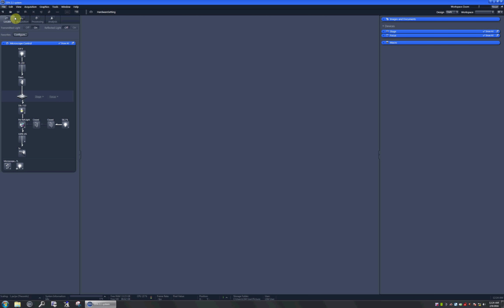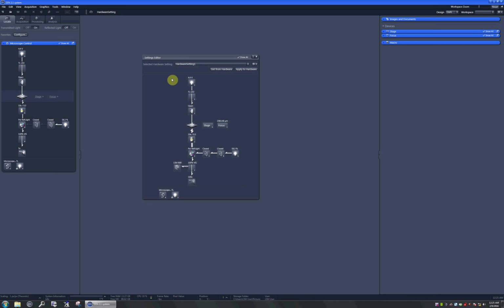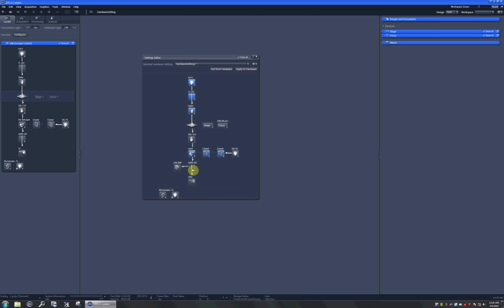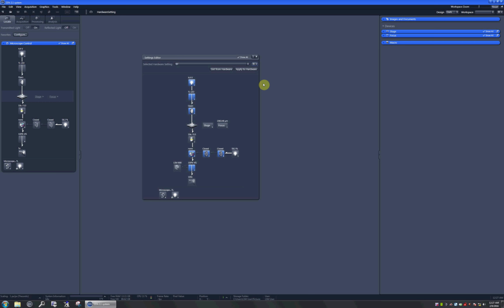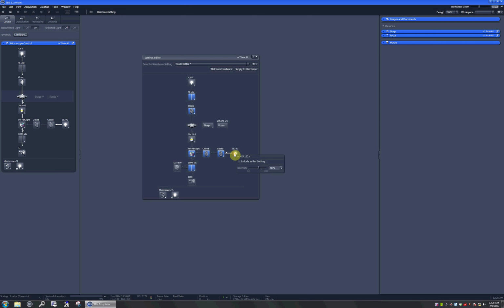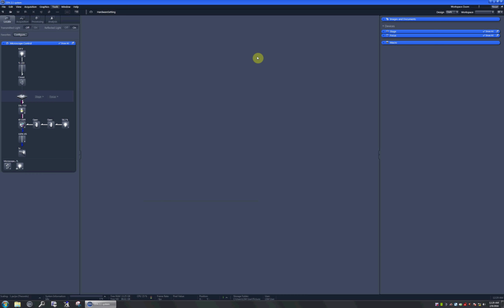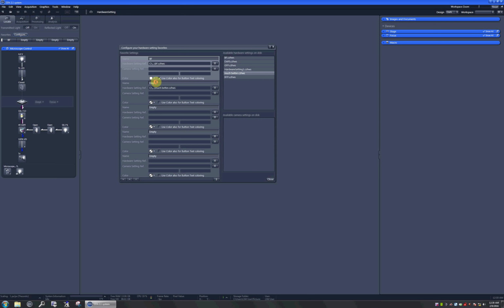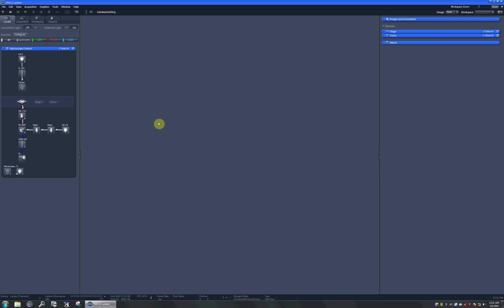ZEN 2. Quick settings buttons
This is a tutorial video showing how to set buttons for quick access to different channels in the Locate tab of ZEN 2 software.